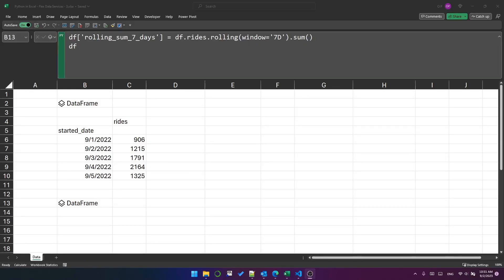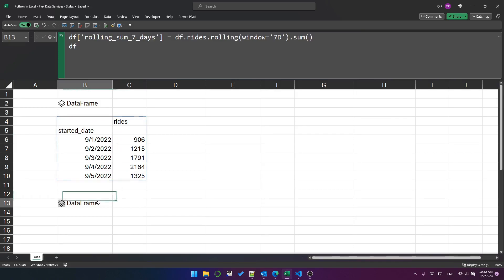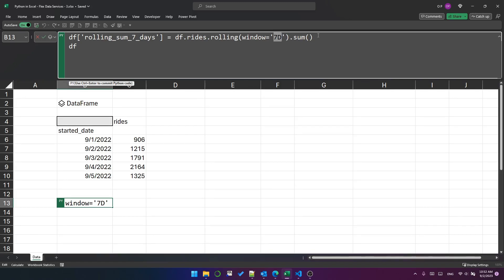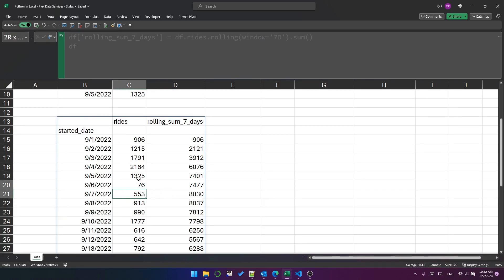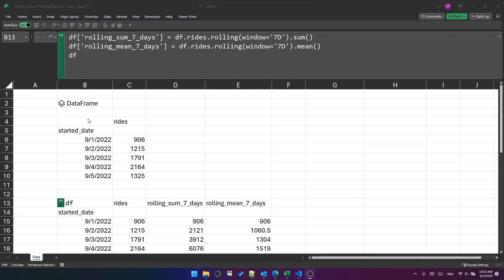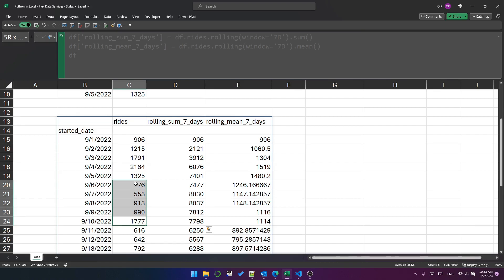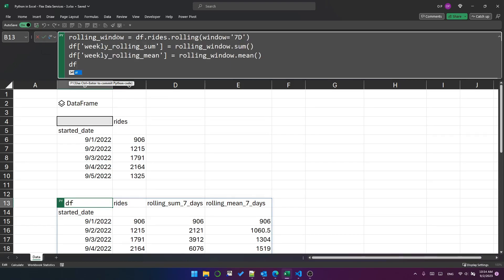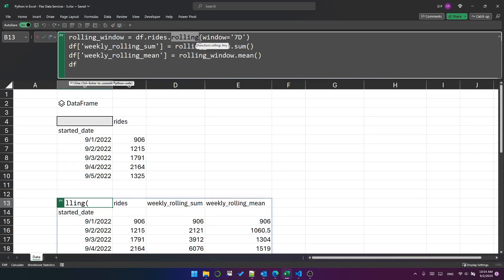PYTHON IN EXCEL! Part 12 - Rolling Window Calculations! 🐍😍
"Well yeah sure, but I can already do that with an Excel formula."

Yeah, you can. But sometimes it isn't that easy.

Here's a 2-minute video showing you how easy it is to create rolling calculations using Python in Excel. 🐍

I hope you find it interesting.